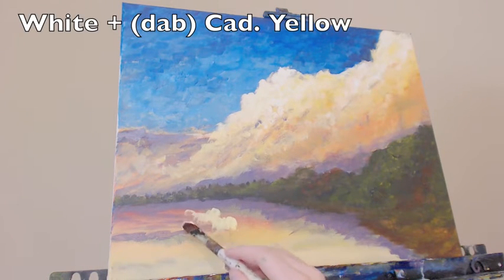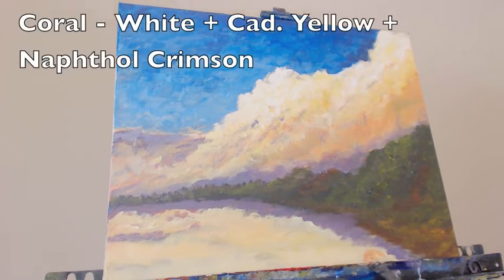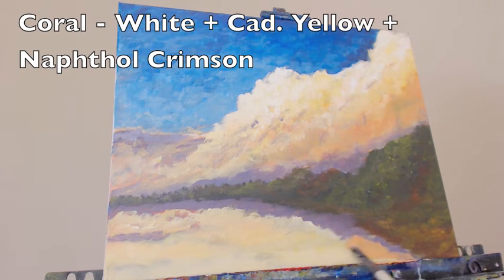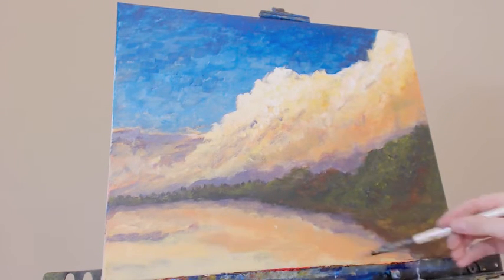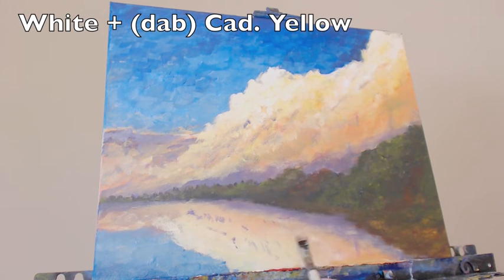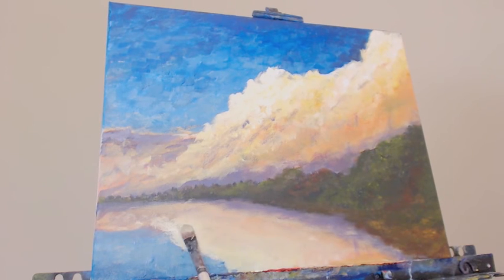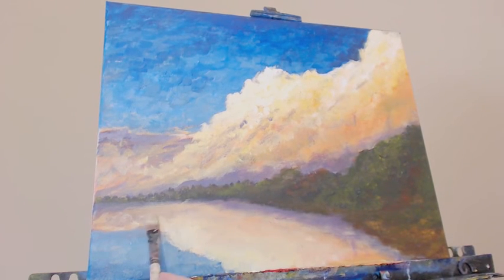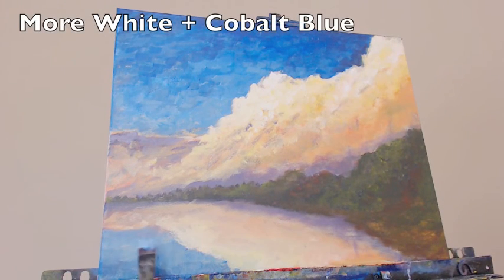"Afterglow" Part 2: Acrylic Landscape Instructional Painting Video!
"Afterglow," Original Acrylic Landscape Art by Charles Wolf. Impulsive Artistry Blog Productions.

Etsy Shop

This is Part 2 of my painting video where I teach you how to create my acrylic landscape artwork "Afterglow!" I will walk you step-by-step through this piece, teaching you how to create the treeline and the cloud reflections in the water.